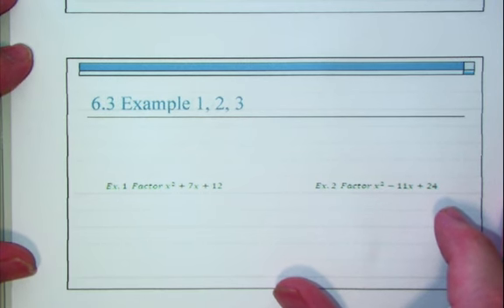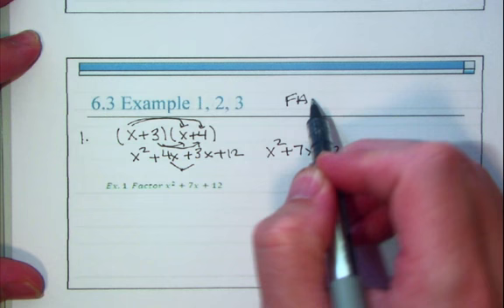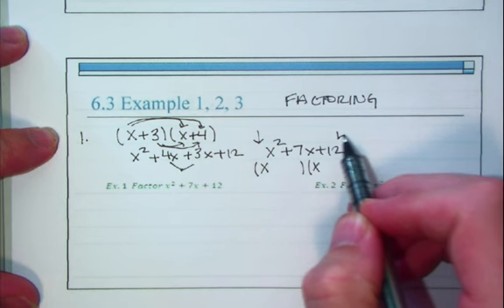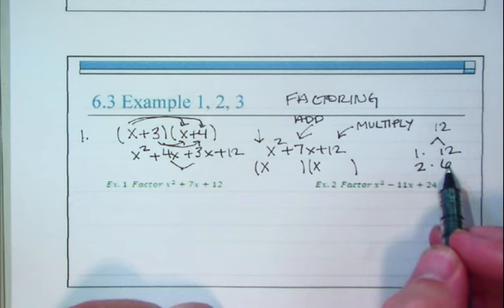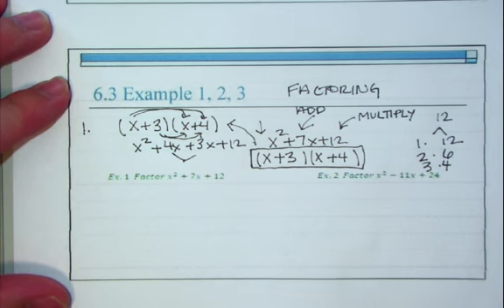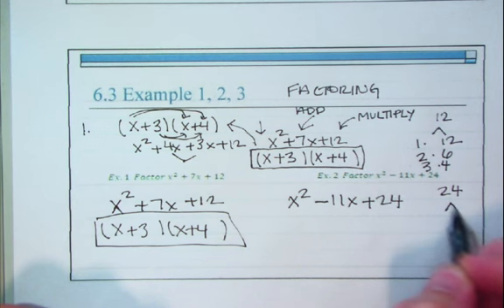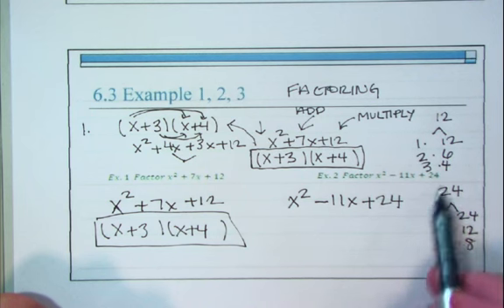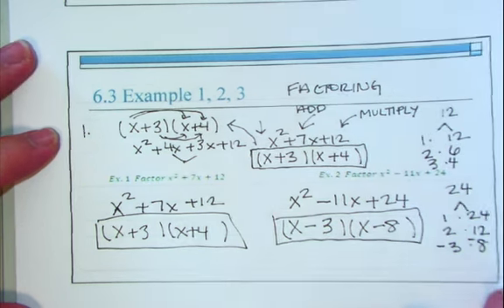Factoring Trinomials tutorial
For the full course go to imasterylearning.com